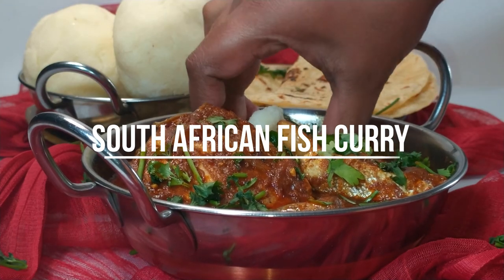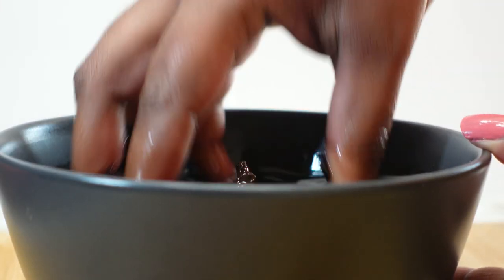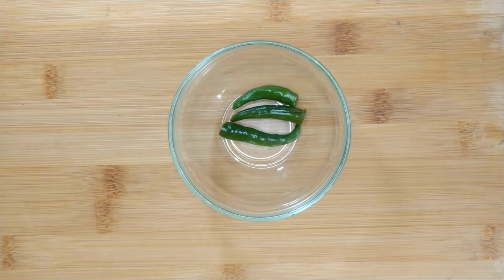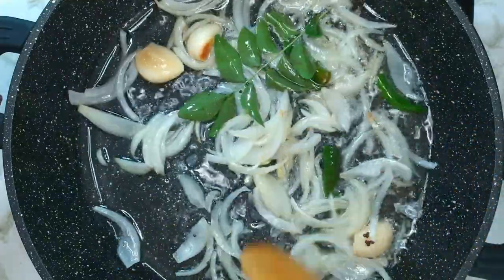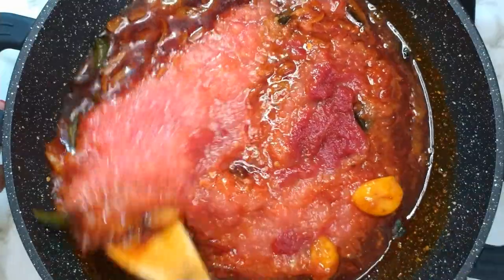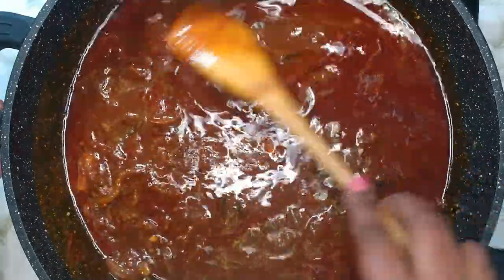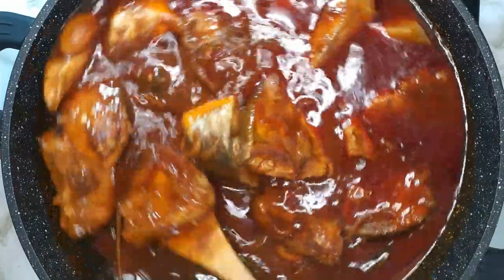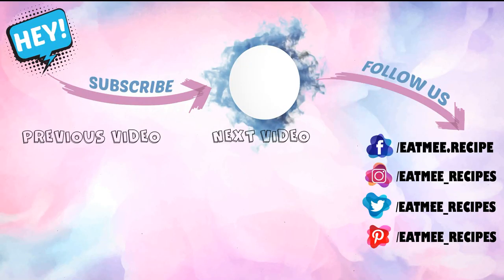MY GRANNY'S TRADITIONAL SOUTH AFRICAN FISH CURRY - TAMIL STYLE WITH PULI | EatMee Recipes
This South African Fish Curry recipe is unlike other Fish Curries from around the world.
⬇️⬇️⬇️⬇️ CLICK FOR INGREDIENTS ⬇️⬇️⬇️⬇️

South Africa has a lot of Indian influence so this fish curry originated in the city of Durban.

There are many variations to this recipe whereby ingredients may be added or omitted, namely, boiled eggs - which can be added at the very end of the prepared dish or baby brinjals &/or green mangoes, which can be added before adding in the fish to ensure that they cook properly as fish tends to cook much quicker.

This recipe is my mum's which she has passed over to me. My mum is of South Indian decent (Tamil) which is why tamarind is usually added to this dish. I always have pap (also known to many Indians as Kali or Sangiti) but this dish may be eaten with whatever you prefer.

South African Fish Curry Ingredients:
◆1 kg fish - I have used Cape Salmon
◆70 grams (4 tablespoons) tomato paste
◆4 tomatoes
◆1 onion
◆1 ½ tablespoons tamarind (puli, imalee)
◆1 ½ cups warm water
◆1 teaspoon cumin (jeera) powder
◆3 tablespoons chili powder or masala
◆3 tablespoons vegetable oil
◆fresh coriander (dhania) for garnishing